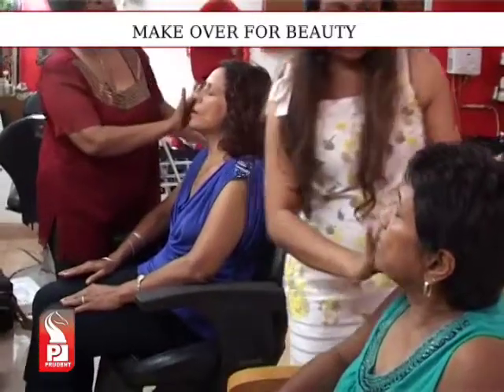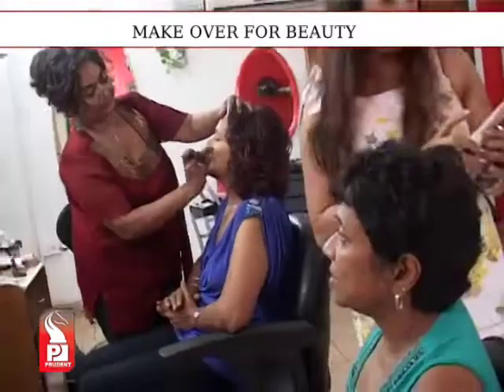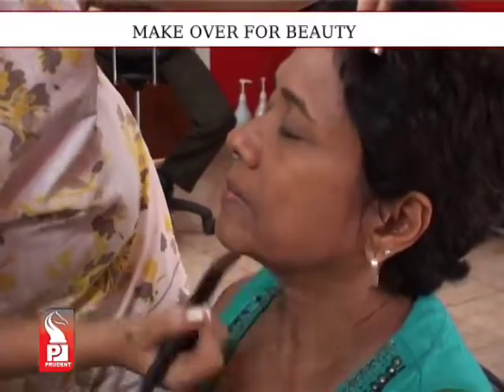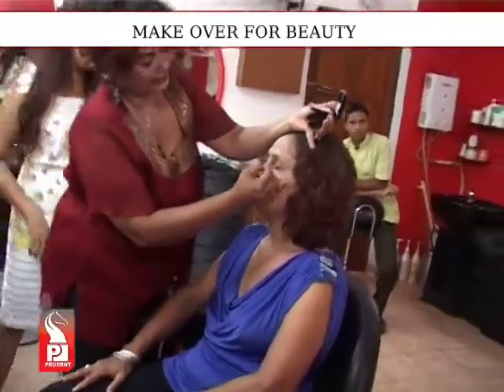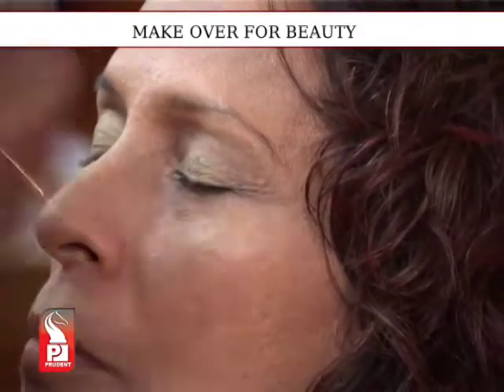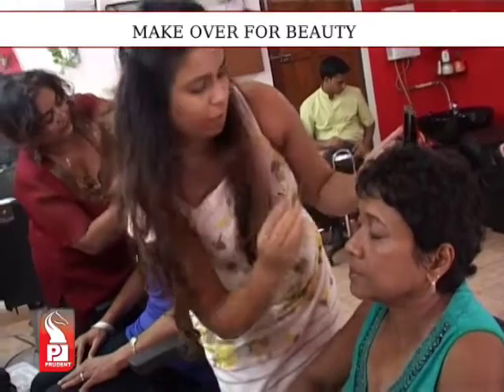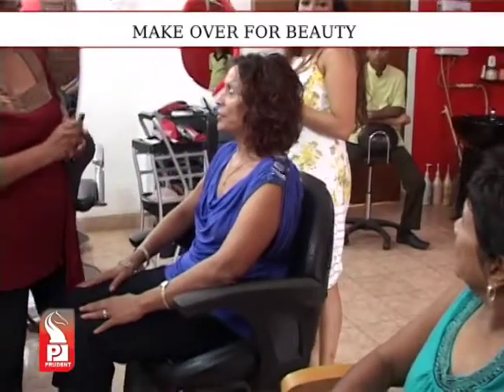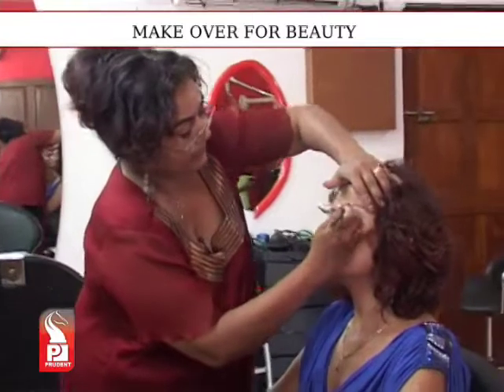Prudent Media Fashion 23 Nov 12 Part 2